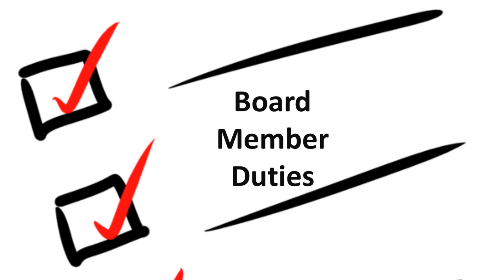Franczek Webinar: Board Member Basics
In this webinar covers legal basics that all school board members should know. Whether you are a new school board member or a veteran board president, this webinar will include helpful information for you. Join us for this practical discussion led by Franczek partners Nicki Bazer and Amy Dickerson.